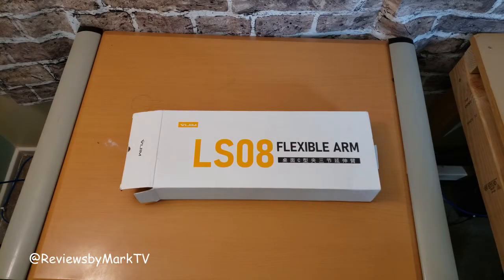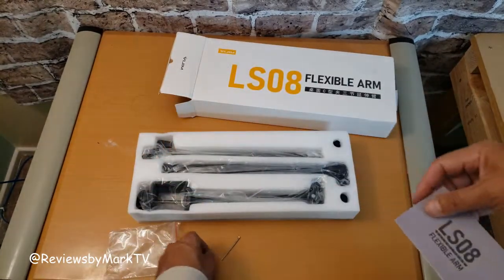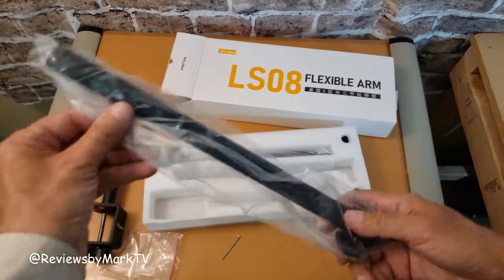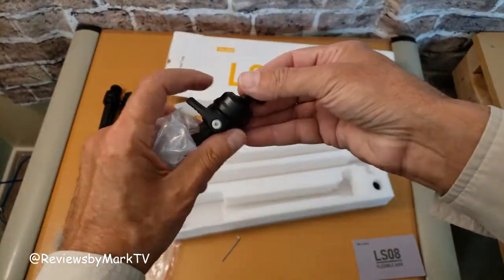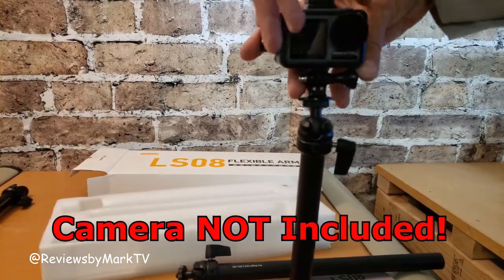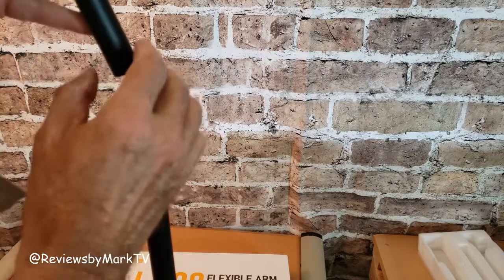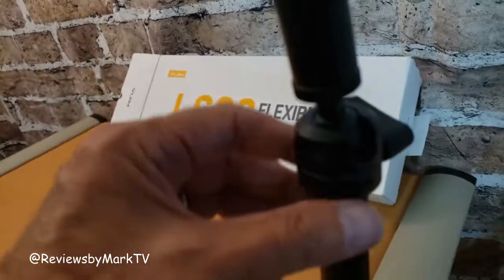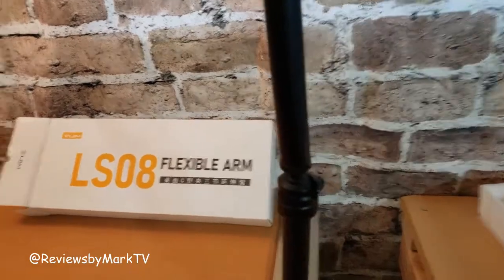Unbox/Assembly VIJIM LS08 Flexible Overhead Camera Mount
I needed to upgrade my review game so I ordered the VIJIM LS08 Flexible Overhead Camera Mount.  Well made holds my cameras nicely and is completely adjustable

Amazon Storefront